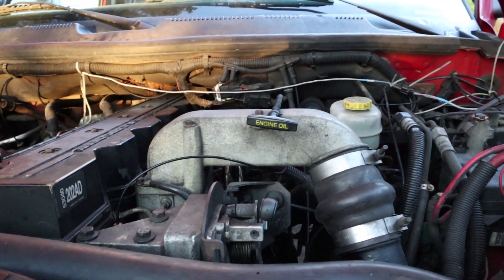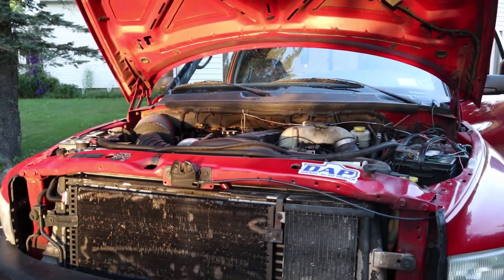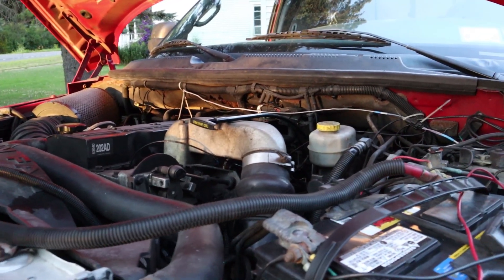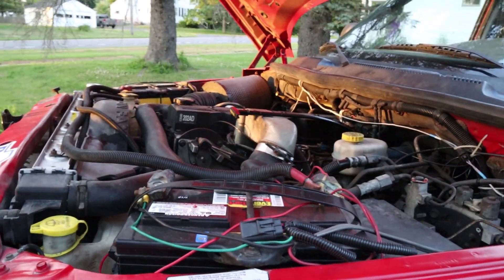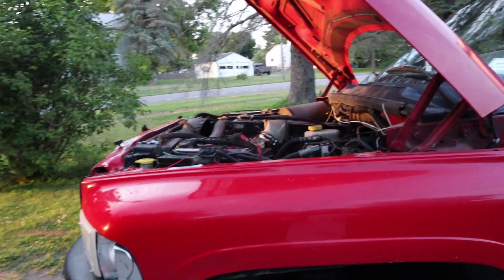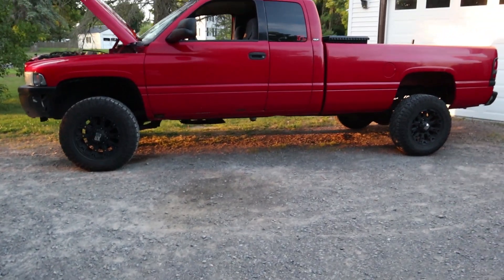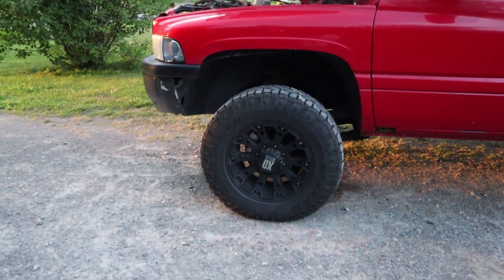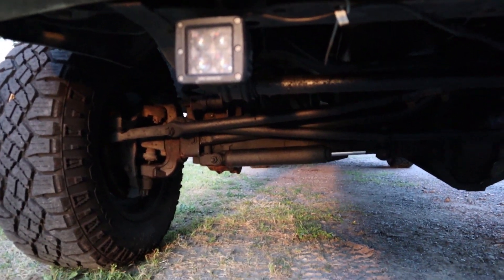Roadtrip Checklist for my truck (some things I check)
Roadtrip Checklist for my Truck (some things I check). This video goes over some things that I check on my 2nd gen Cummins diesel truck before I were to go on a roadtrip. Some things i have included are the trucks tire pressure/tire rotation, oil change (if needed or oil looks worn), transmission fluid(47re). I also check my 24 valve Cummins coolant level/condition, I check over the trucks front and rear brakes (drums, shoes, pads, rotors). I would typically like to pull the valve cover off the cummins and adjust valve lash on truck, unfortunately this time around I did not have the time to get the valve lash adjusted on the 2nd gen ( check out my video on how to adjust valve lash). I would check the air filter and if you have a reusable/cleanable air filter go ahead and clean it out before going on a road trip. If you don't have a cleanable air filter like the big honkin air filter, maybe grab an extra one to carry with you or just change it out before you leave. I also check all of my ujoints, ball joints, wheel bearings for any slop or play and I go around a grease everything that is able to be greased. I grease my upper and lower ball joints, tie rod ends, center drag link, track bar, and every ujoint on the truck. It doesn't hurt to change you fuel filter also. If you have the stock fuel filter on one of these 2nd gen 24 valve diesel trucks then definitely change that before a trip and if you have fass 150/airdog lift pump on your truck then changing the fuel filter and water separator can't hurt or at least carry some spare filters in the truck with you while you're on the road. I also like to carry extra oil, coolant, transmission fluid, and brake fluid. Any extra parts I have laying around and can fit in the truck while packing are a good idea also. You never know what can happen while you're out on the road cruising the highway. Anything I may have not gone over or left out, then feel free to add it in the comment section below. If there are other things you like to check before taking a road trip I'd love to know!

XD Misfit Rims
Goodyear Duratracs
Governor Solenoid/ Filter Kit
Big Honkin Air Filter
Mopar Oil Filter
Rotella 15w40 Oil
Rotella 5w40 Oil
Auxbeam f-16 L.E.D. head lights
L.E.D. Reverse Lights
Auxbeam 3' L.E.D. Pods
Donaldson Filters
BD Diesel Noise Isolator
Interior LED bulbs
Smoked Cab Lights
3m Stripe Off Wheel
Grille Emblem
Door Badges
Bilstein 5100 Shocks
Water Pump